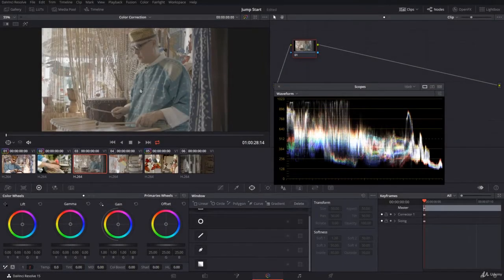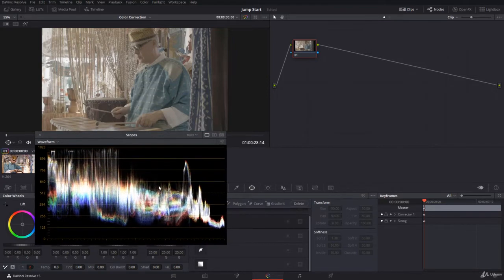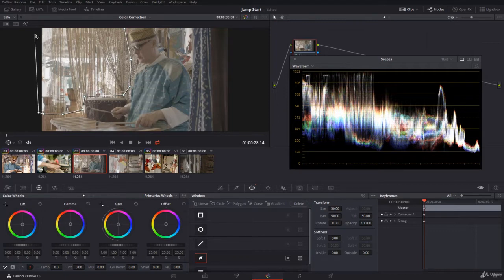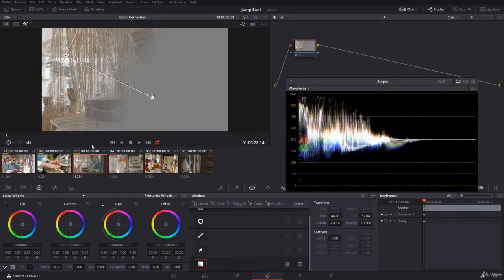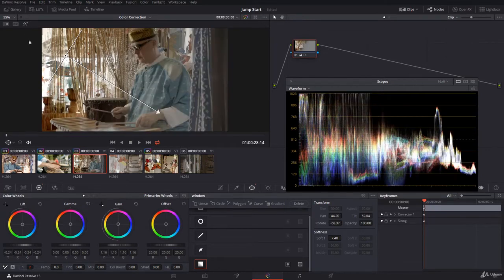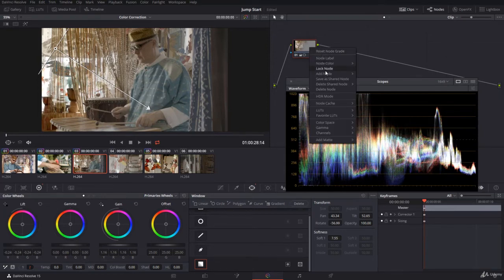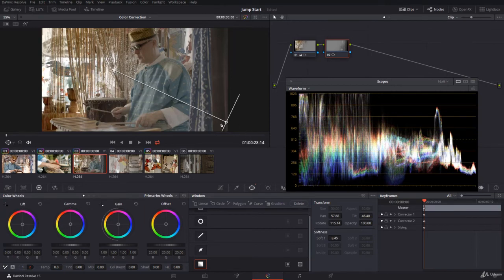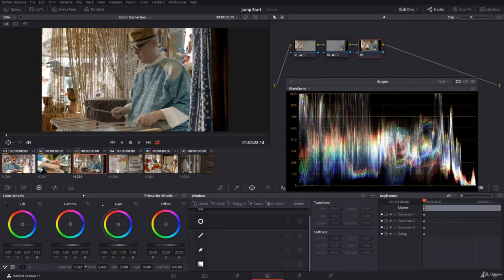Davinci Reolve Tutorial 151 How to color Correct Over and Under Exposed Frame